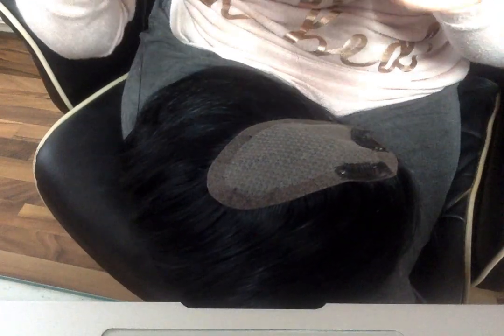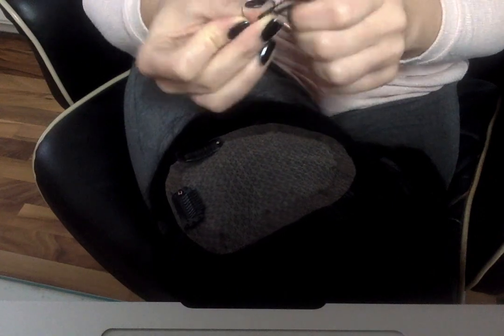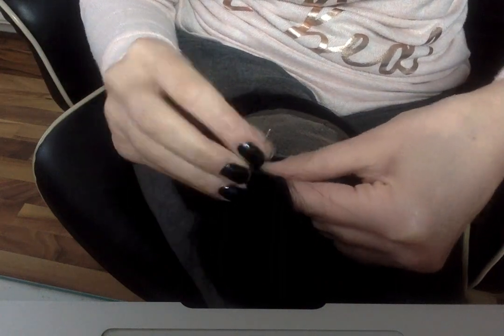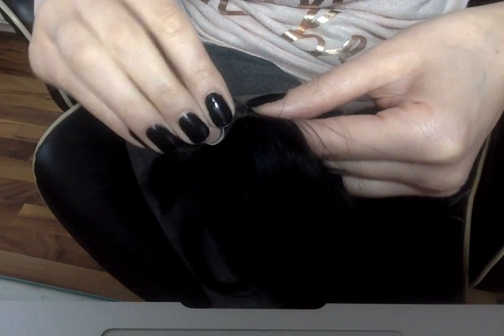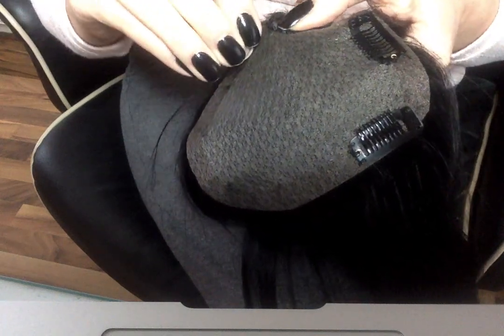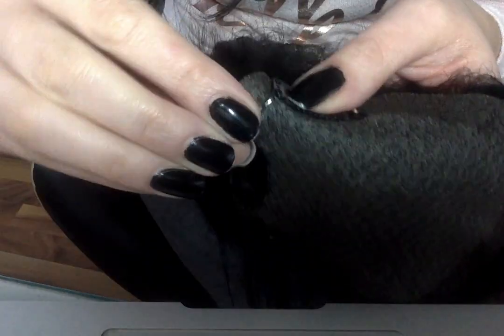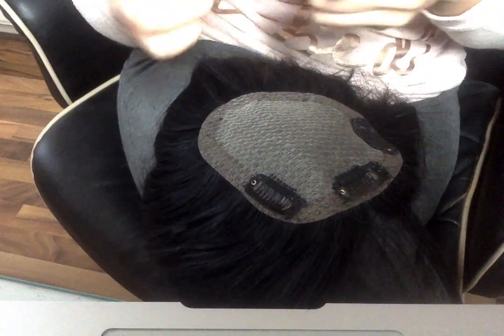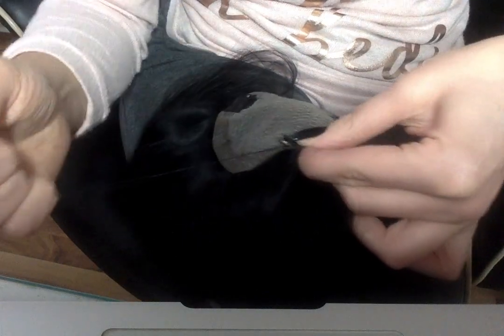PERFECTFRINGE | How to Sew Clips into your Topper (or Closure/Clip in Extensions/Wig) etc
You need:

Strong Thread same colour as clips
5 Clips 32mm wide long teeth same colour as hairpiece
Sharp scissors
Strong sewing needle

Custom Made with 11 Years Experience in hiding thinning hair effortlessly with the best colour match service on the market. I take great time, focus, attention to colour match.